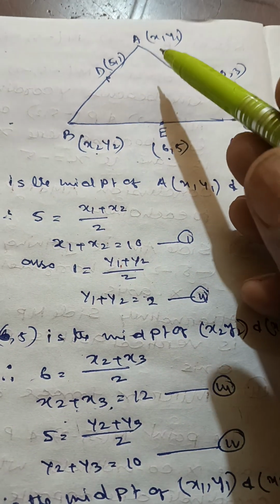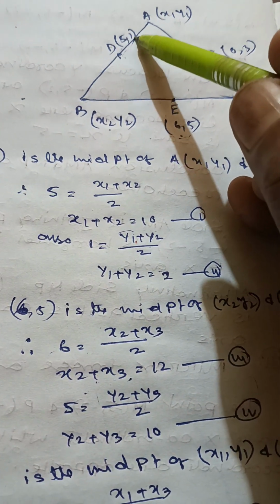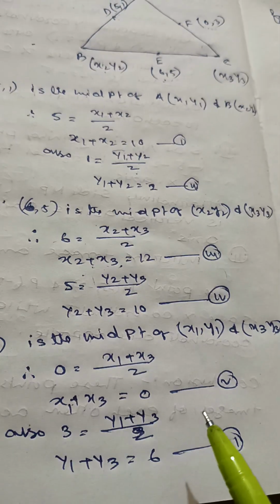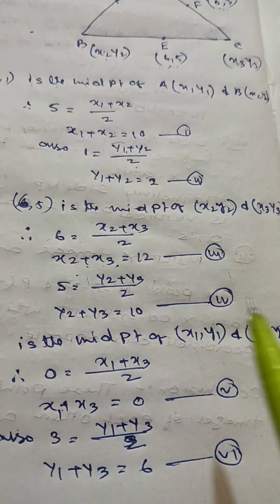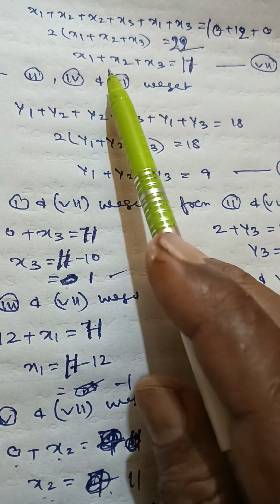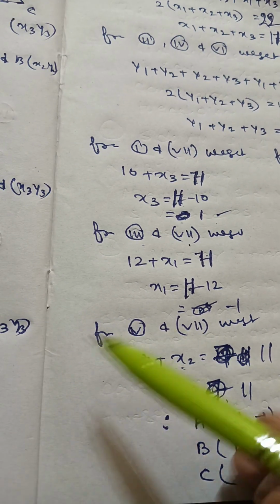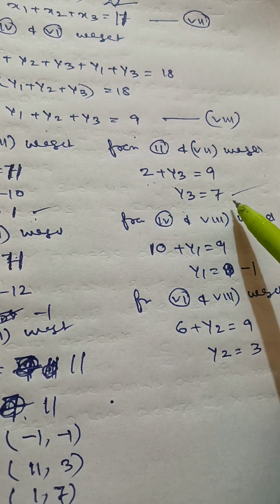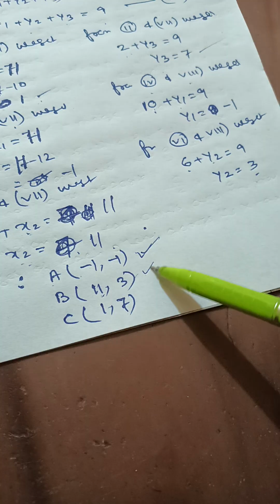COORDINATE geometry where mid point of a triangle are given,find the coordinate of the vertex .